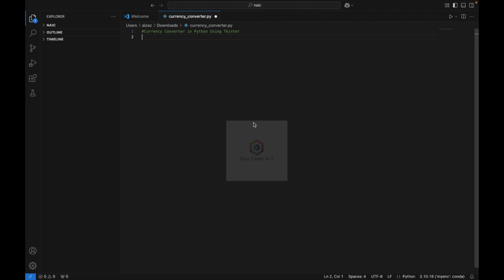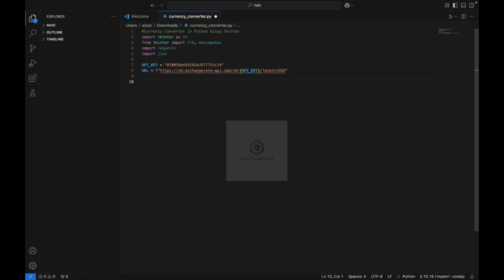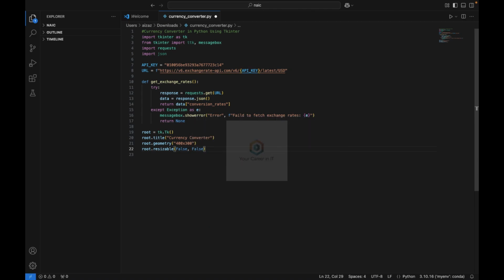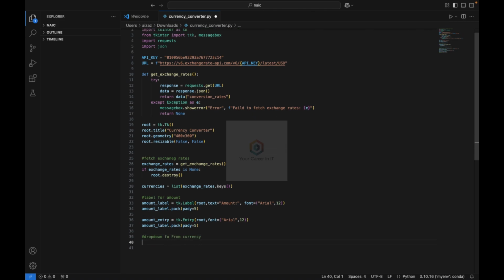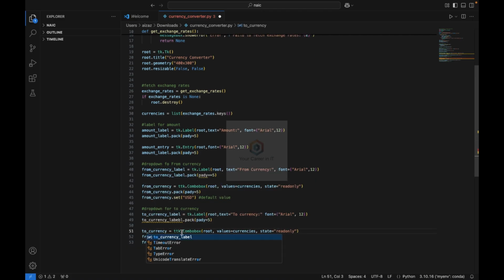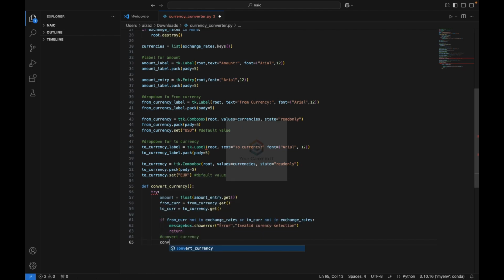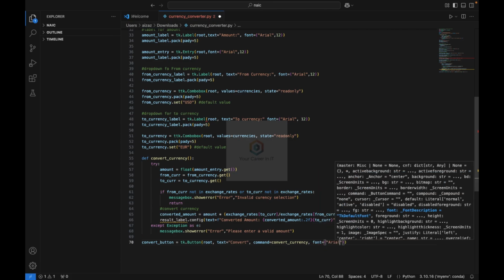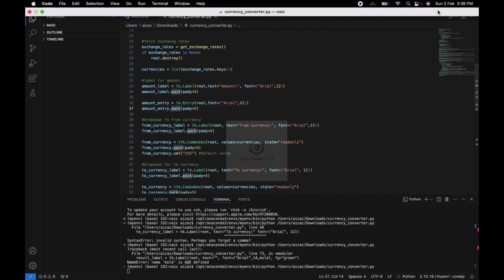Python Currency Converter with Real-Time Exchange Rates (Tkinter GUI!)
💡 Want to build a real-time Currency Converter in Python? This tutorial will teach you step-by-step how to create a GUI-based currency converter using Tkinter and fetch live exchange rates using an API. 📈💰

💻 What You’ll Learn in This Video:
✅ Build a Tkinter-based GUI for easy currency conversion 🎨
✅ Fetch real-time exchange rates from an API 🔄
✅ Implement dropdown menus for multiple currencies 🌍
✅ Add error handling for a smooth user experience ⚙️
✅ Learn how Python integrates with external APIs 🚀

🔥 By the end of this video, you'll have a fully functional Currency Converter that updates with real-time exchange rates!

📌 Project Requirements:
✅ Python installed on your system 🐍
✅ API key from ExchangeRate API 🔑
✅ Basic knowledge of Python & Tkinter 🎯